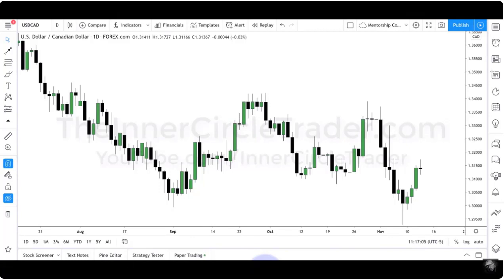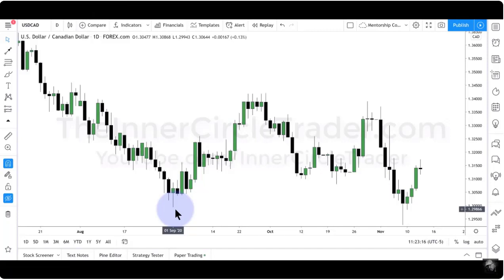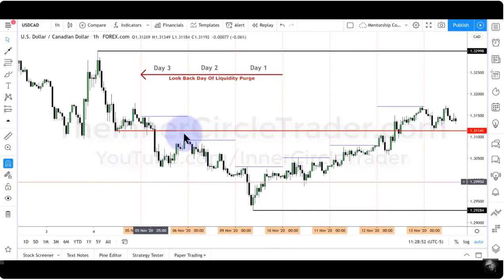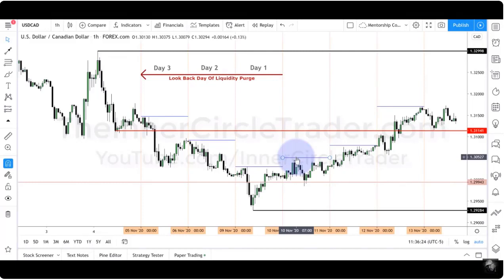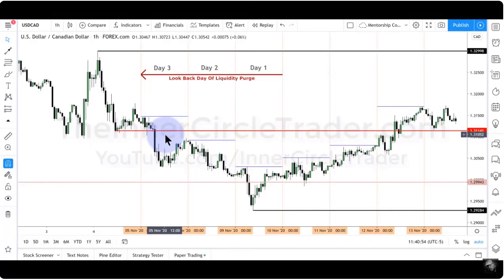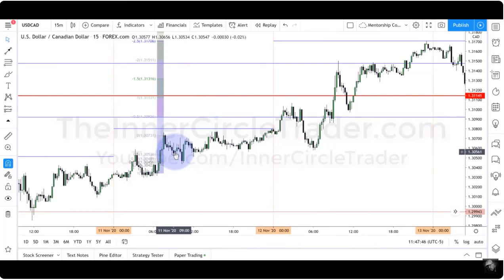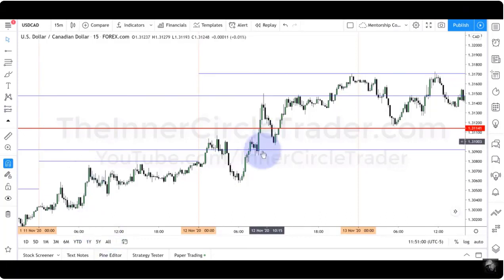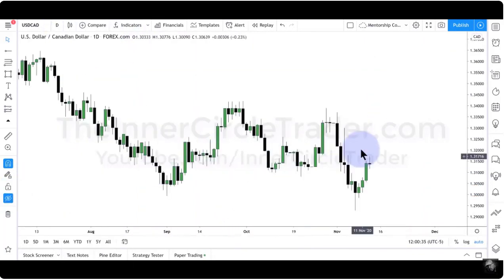12 Purge Revert